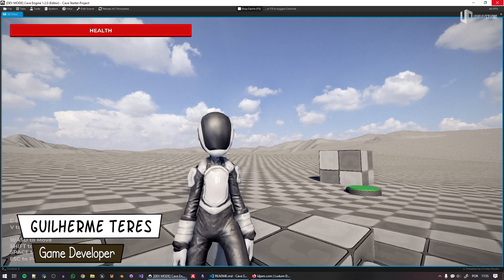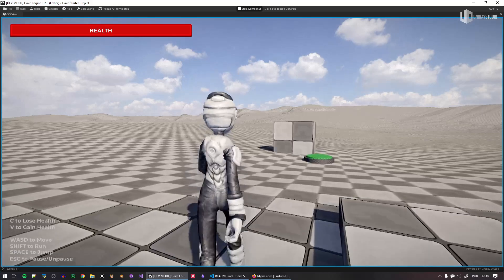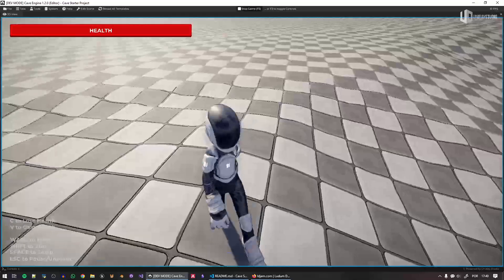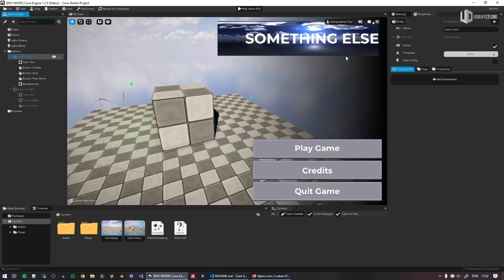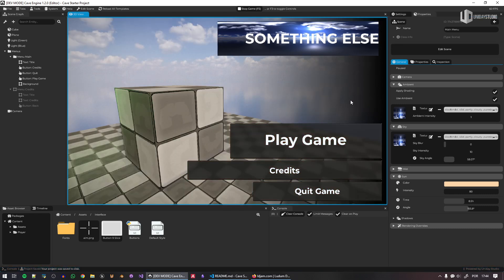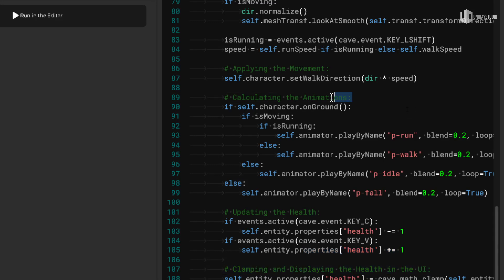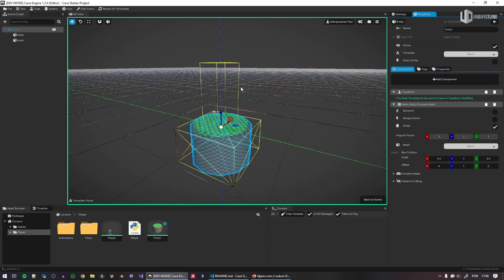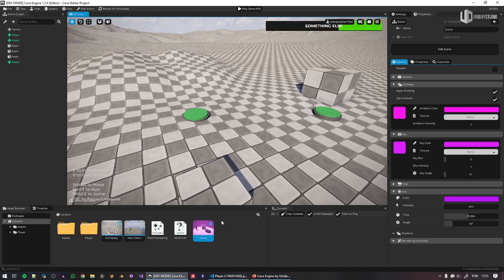EASIEST way to Start MAKING GAMES in Cave! 🔥